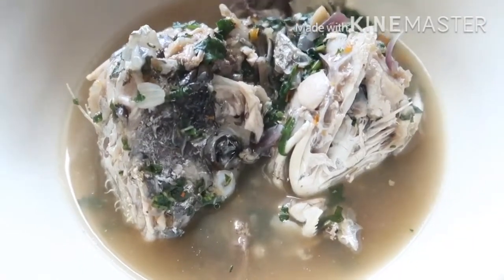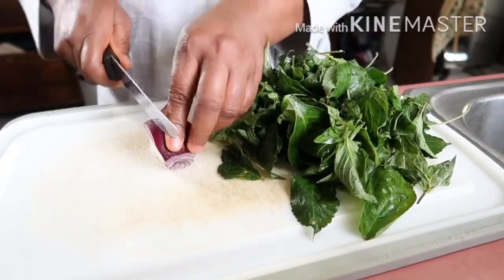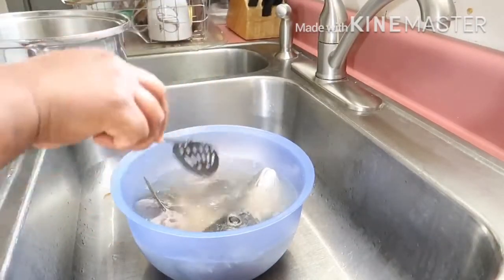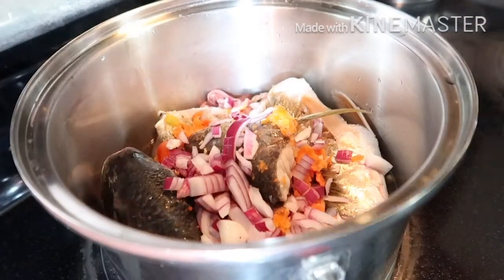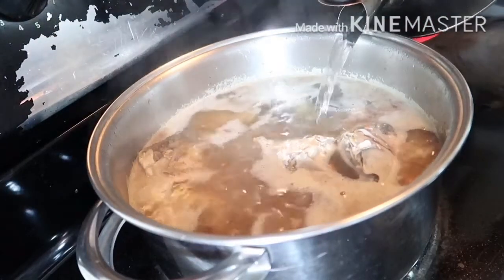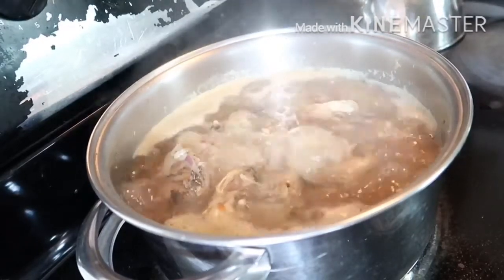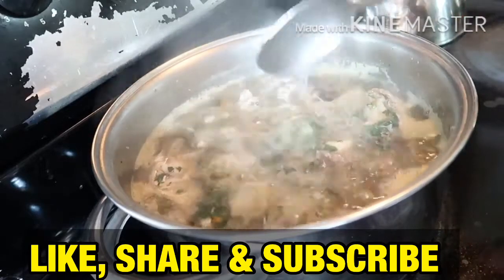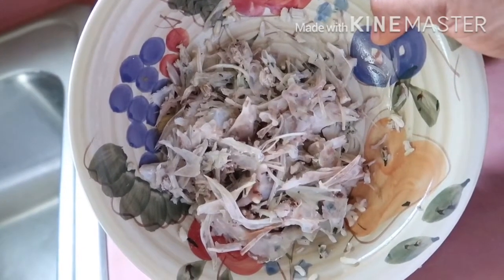WATCH ME MAKE 7 FISH HEADS FOR SOUP// FISH HEAD SOUP RECIPE// HOW TO COOK FISH PEPPER SOUP